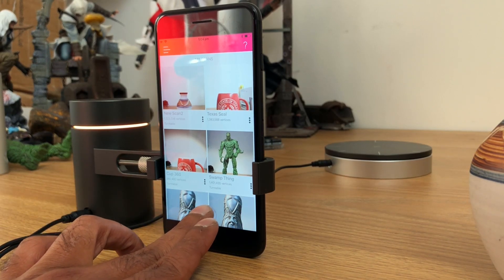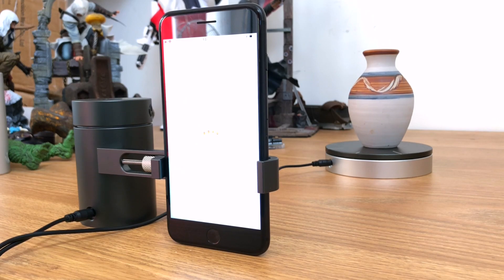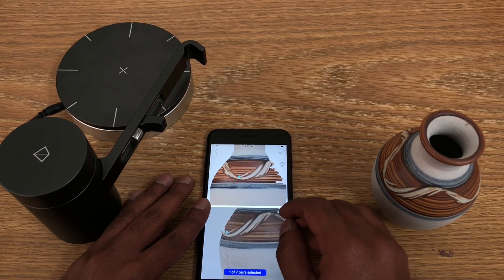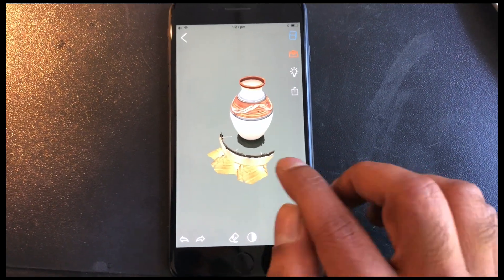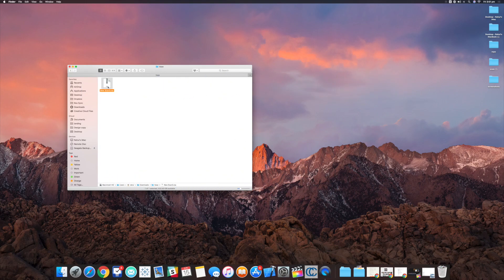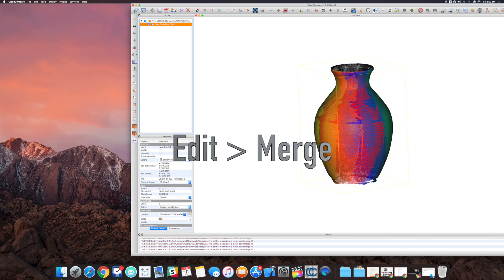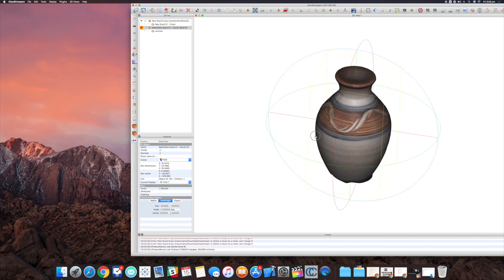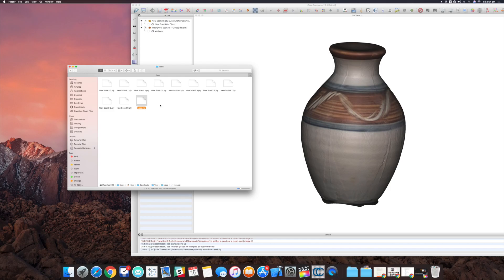Scanning with Eora 3D - Complete Walkthrough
Here we scan a vase with the Eora 3D Scanner, align the models in-app to create a 360º 3D Model. Import into Cloud Compare and generate an OBJ Mesh.
In part 2 of this video, we will import the OBJ mesh into Fusion 360 and create a CAD model of the vase and add handles to it.